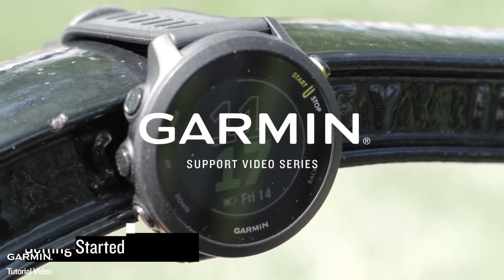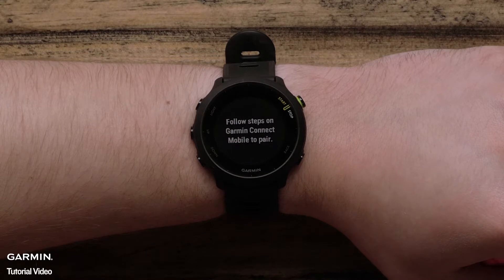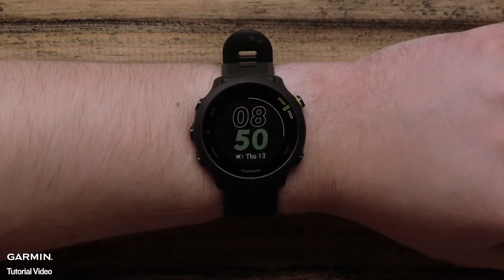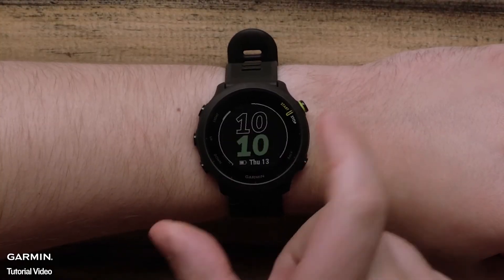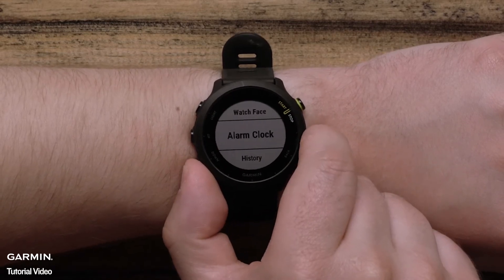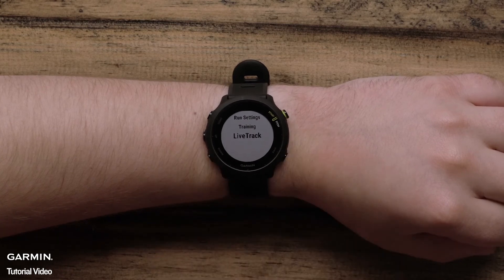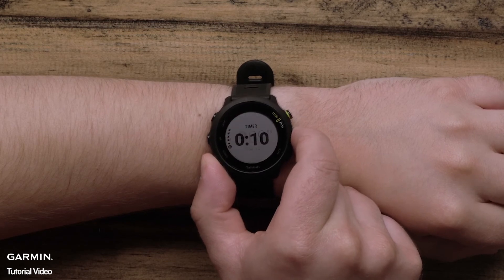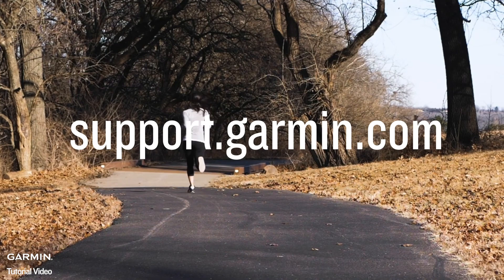Forerunner 55: Getting Started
Learn the layout and how to complete the basic setup of your new Garmin Forerunner 55.